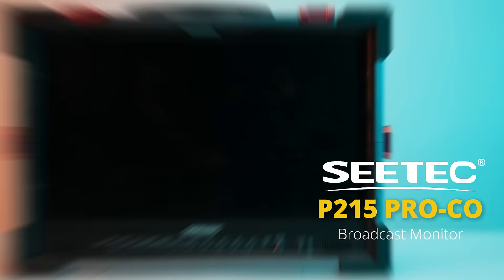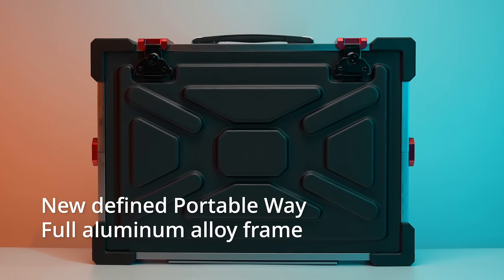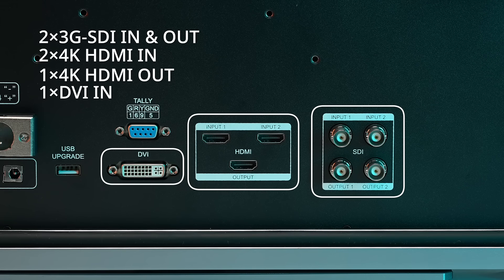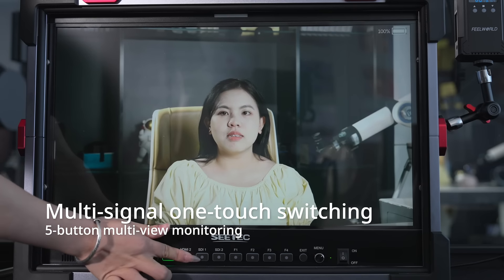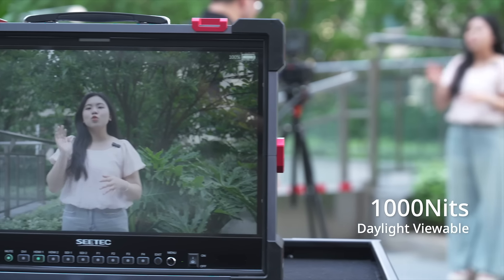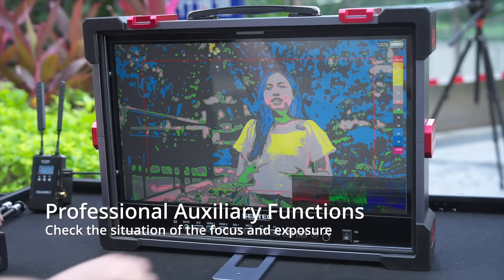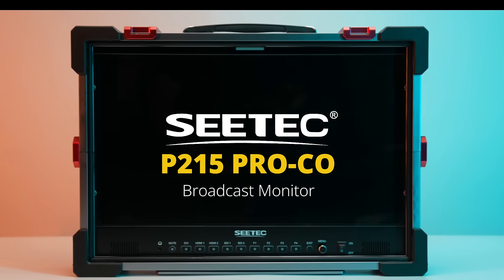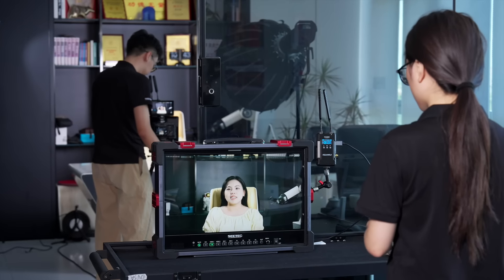SEETEC P215 PRO-CO 21.5 inch 1000nit Broadcast Monitor for Filmmakers Directors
✨Features:
𝐒𝐢𝐳𝐞𝐬
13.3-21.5 inch 1920x1080 full HD large screen, view details with confidence

𝟏𝟎𝟎𝟎𝐧𝐢𝐭𝐬 𝐡𝐢𝐠𝐡 𝐛𝐫𝐢𝐠𝐡𝐭𝐧𝐞𝐬𝐬
Whether you're filming in bright outdoor settings or low-light environments, it guarantees exceptional clarity and contrast, empowering you to make informed decisions.

𝐒𝐃𝐈 & 𝐇𝐃𝐌𝐈
Support 3G-SDI & 4K@60 HDMI. Its dual interface capabilities allow you to effortlessly switch between different input sources. Compatible with professional camcorders and the latest DSLR cameras on the market.

𝐁𝐮𝐭𝐭𝐨𝐧𝐬 𝐨𝐩𝐞𝐫𝐚𝐭𝐢𝐨𝐧
Intuitive buttons operation, 4 custom function shortcut buttons to improve work efficient

𝐂𝐚𝐬𝐞
With carrying on case, lightweight, thick, and protective.

𝐇𝐃𝐑 𝐦𝐨𝐧𝐢𝐭𝐨𝐫𝐢𝐧𝐠 & 𝐂𝐚𝐥𝐌𝐀𝐍 𝐬𝐨𝐟𝐭𝐰𝐚𝐫𝐞 𝐜𝐚𝐥𝐢𝐛𝐫𝐚𝐭𝐢𝐨𝐧
Achieving color accuracy and consistency across all your projects.

𝐂𝐮𝐬𝐭𝐨𝐦 𝟑𝐃-𝐋𝐔𝐓
Supports uploading 32 custom LUTs， preview filming look in field shooting

𝟑 𝐜𝐨𝐥𝐨𝐫 𝐭𝐚𝐥𝐥𝐲 𝐥𝐢𝐠𝐡𝐭
It is equipped with tally lights at the front and back respectively, so that you can see the tally lights from all angles.

𝐌𝐮𝐥𝐭𝐢𝐩𝐥𝐞 𝐩𝐨𝐰𝐞𝐫 𝐬𝐮𝐩𝐩𝐥𝐲 𝐦𝐨𝐝𝐞𝐬
V-mount battery， XLR connector， Power adapter(DC 12V)

P215 PRO-CO: 21.5-inch director monitor with carry-on case
🛒969.99 USD